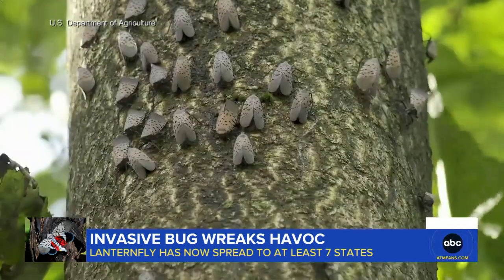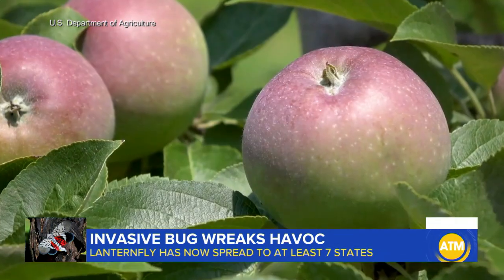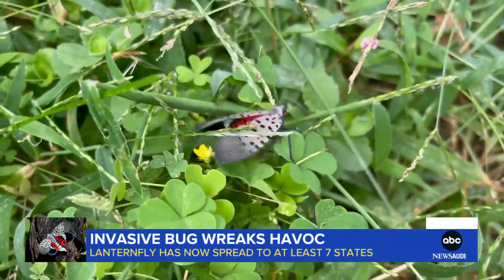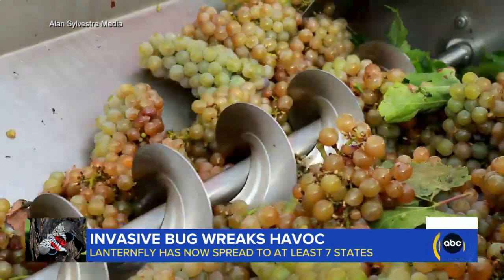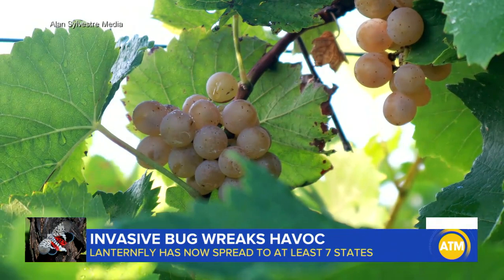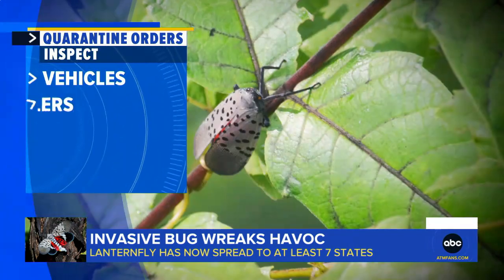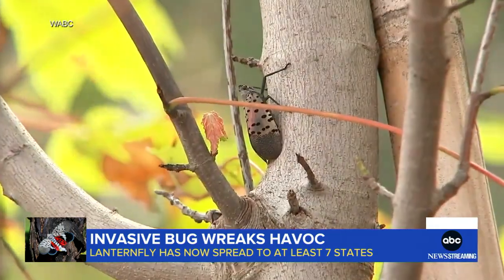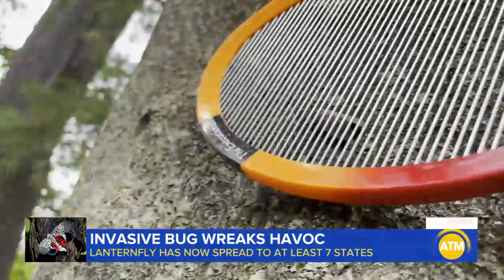New bug invasion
The “lanternfly” may be pretty, but officials warn the pest is wreaking havoc on crops and trees. ABC News’ Will Reeve explains.